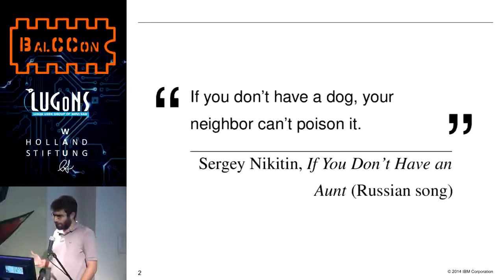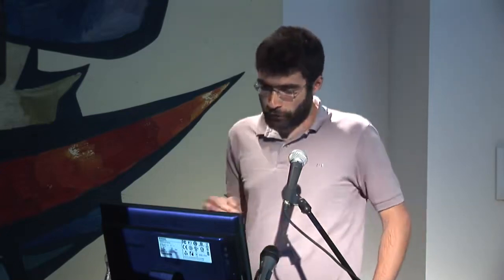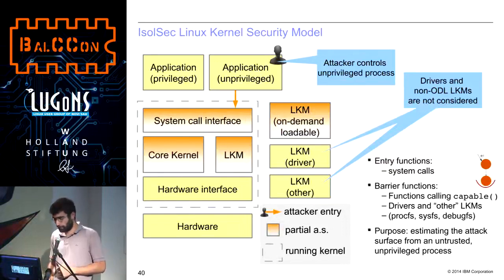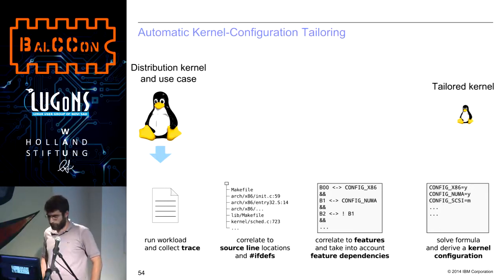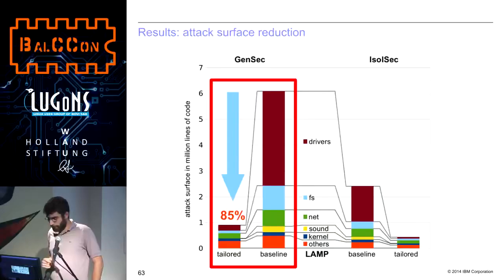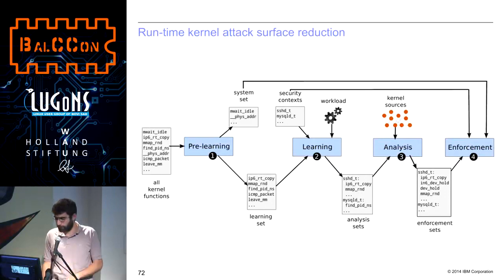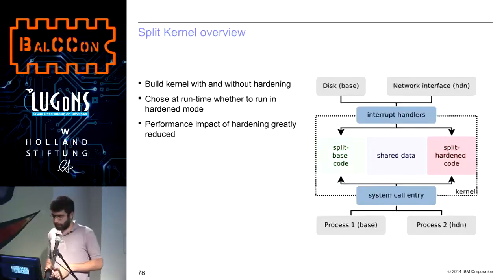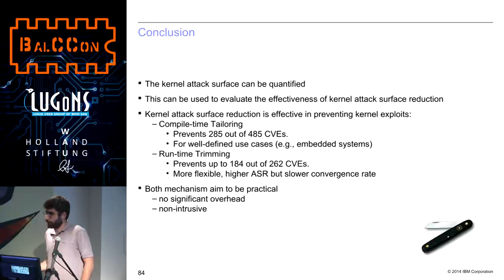Anil Kurmus The Linux kernel s attack surface